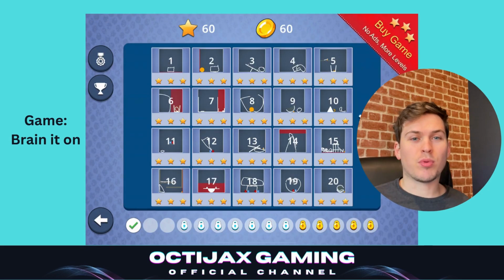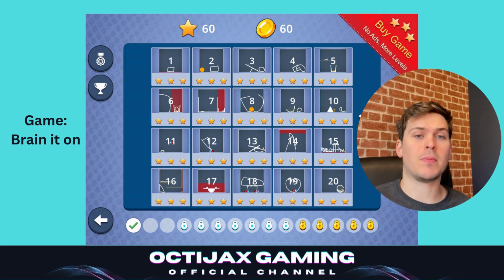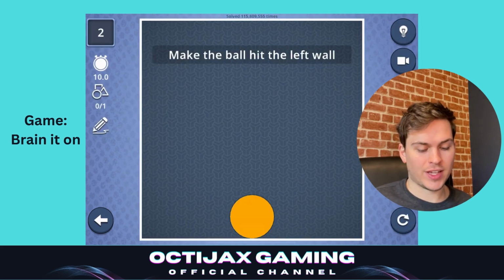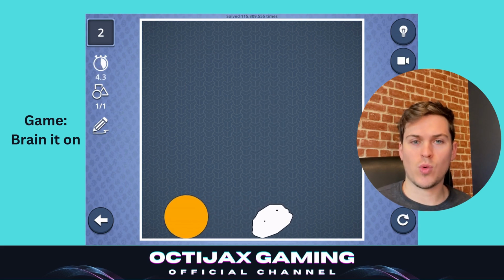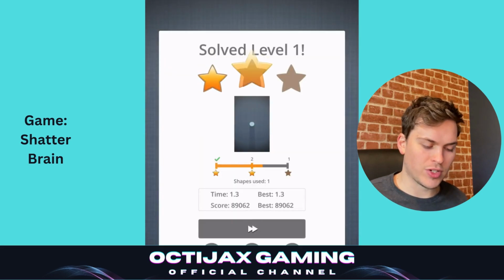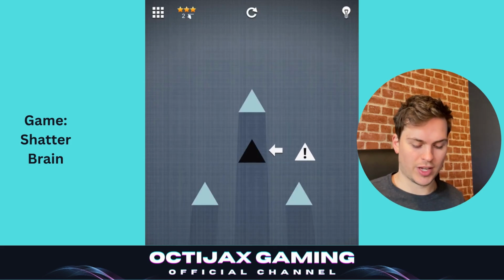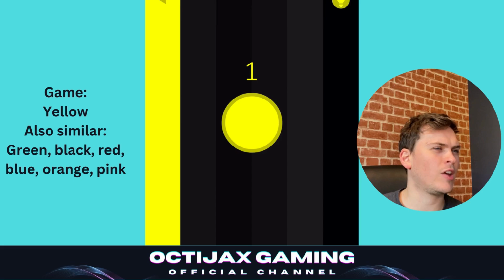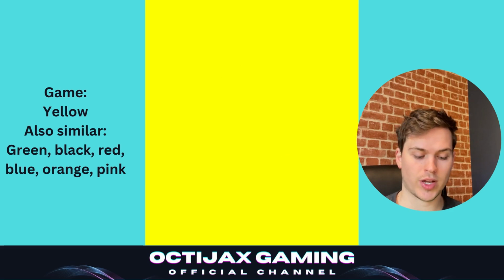Top 3 Physics Based Puzzle Mobile Games (IOS and Android)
Enjoy the content of the game "Brain it on" and why not give it a try yourself!
🎮 Welcome to Octijax!

Stick around until the end for the results of the best 3!

Your support means the world and helps us bring you more games.

Game On! 🎮